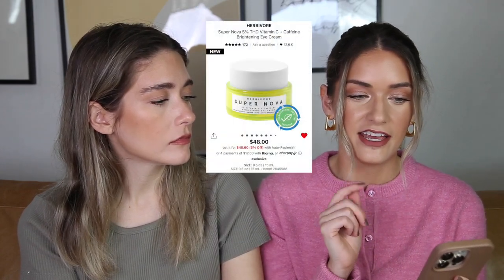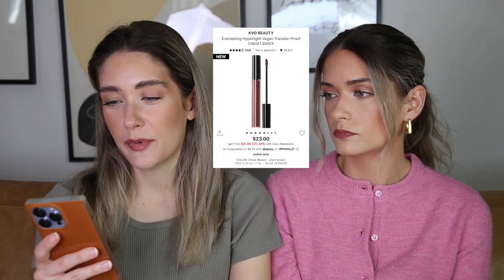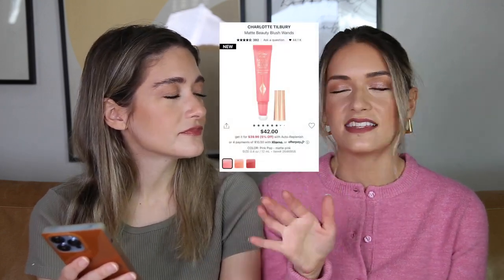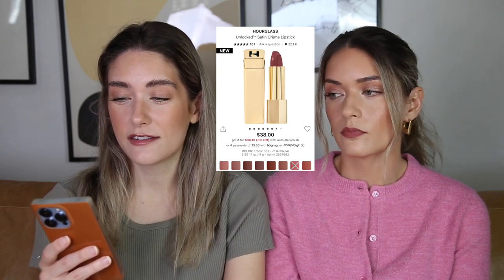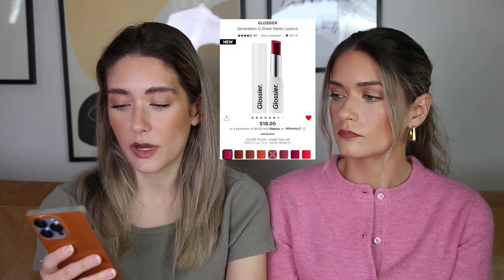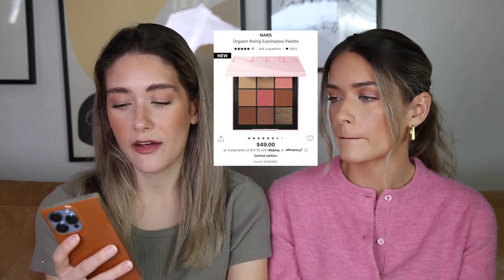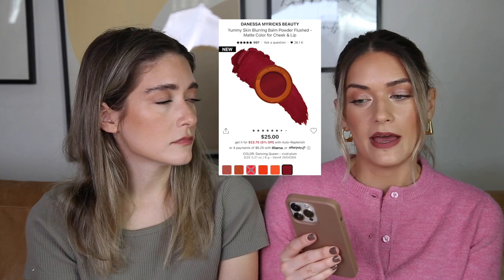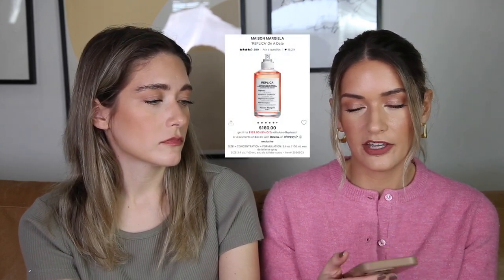SEPHORA Buy or Bye: March 2023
Today we're looking at the new arrivals on Sephora and telling you if we want to buy them or say goodbye to them!

Amazon Storefront